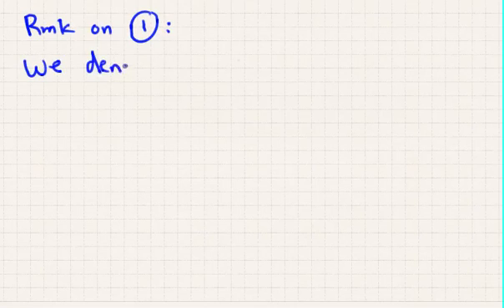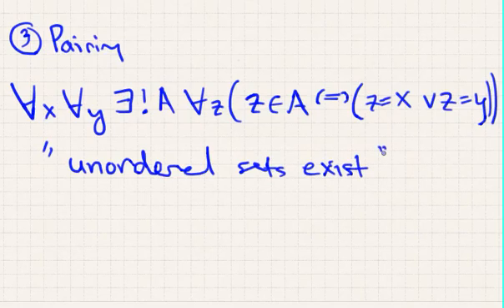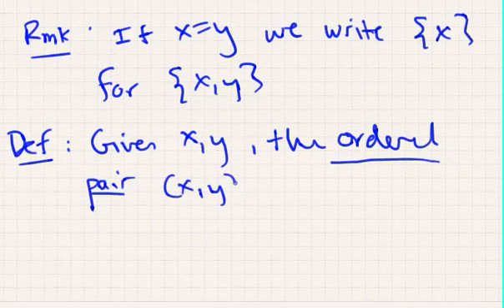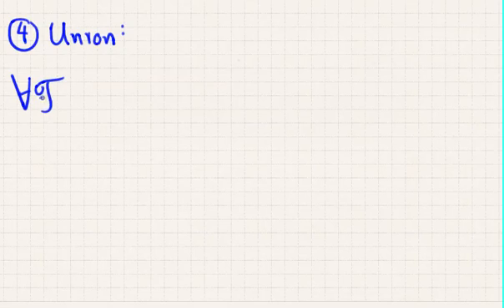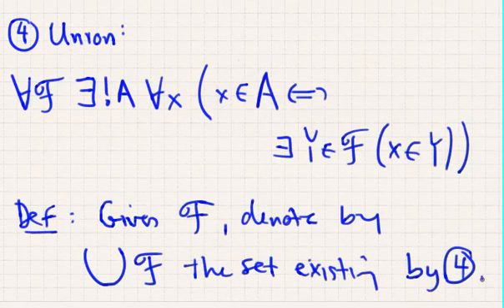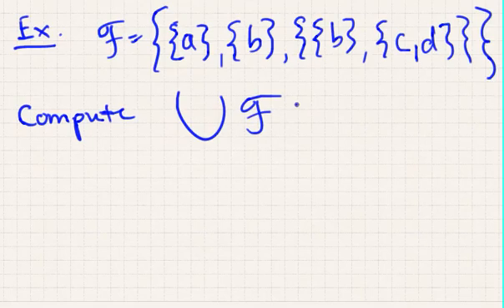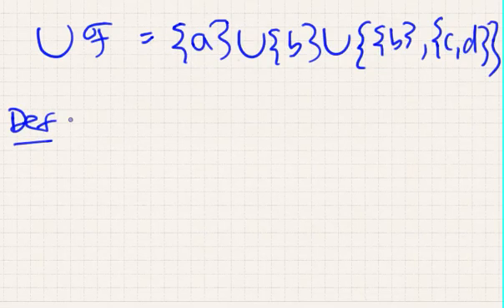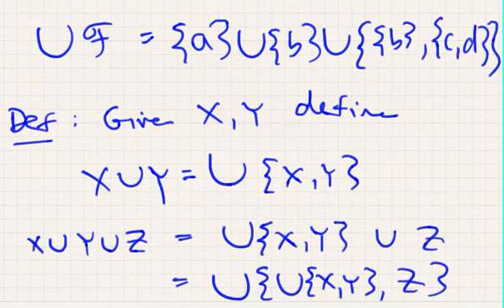(Axiomatic Set Theory, 4) Pairing and Union Axioms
We discuss the axioms of pairing and union.